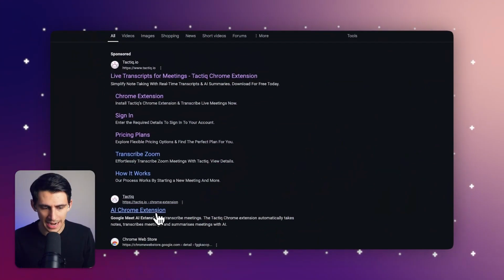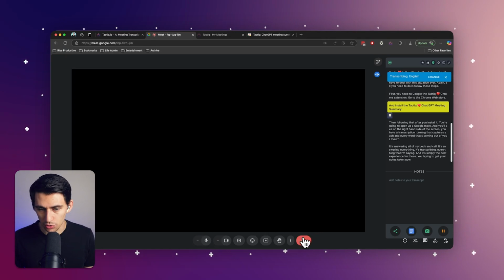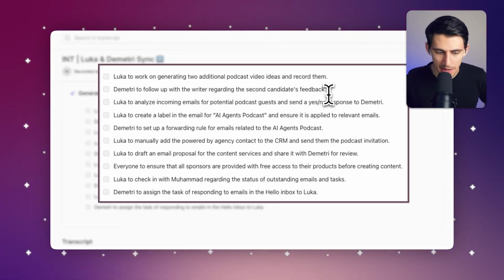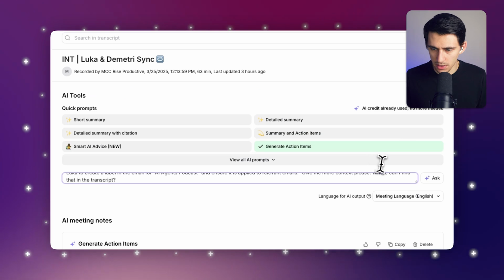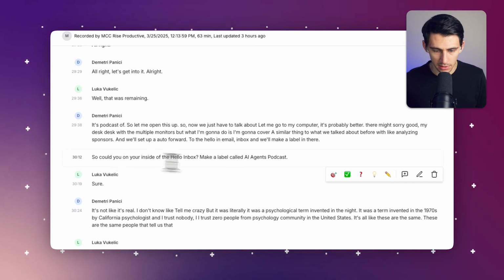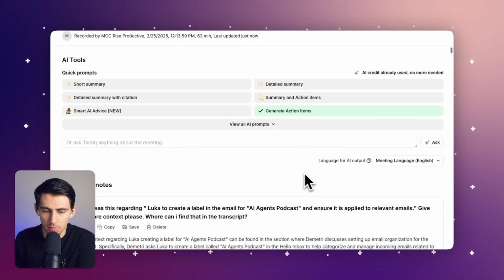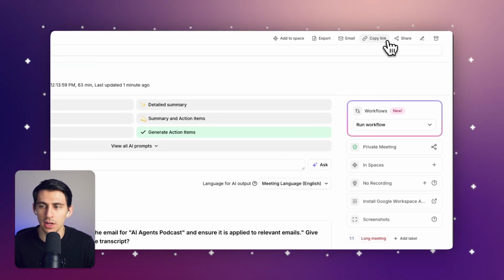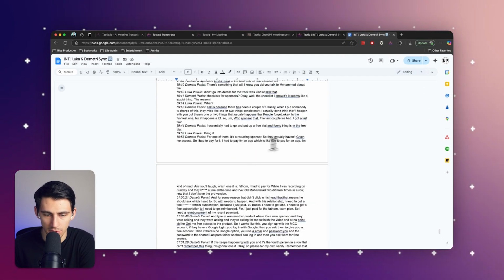Transform Strategy Meetings into Action Plans with Tactiq in 5 Steps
Tired of wrapping up strategy meetings only to realize that no one remembers what was decided or who's responsible for what? In this video, we walk through a simple 5-step process to transform every meeting into a clear, actionable plan using Tactiq.

From seamless integration with Google Meet to automatically generating action items, this video shows how to eliminate confusion and ensure everyone is aligned after every call.

Learn how to install the Tactiq Chrome extension, use AI to generate real-time meeting transcriptions, and instantly create accurate and editable action items.

With built-in workflows like sending summaries directly to Slack or exporting to Google Docs, Tactiq ensures your team never loses track of important details or decisions.

Say goodbye to wasted follow-up meetings and hello to smarter collaboration. Watch now to learn how to supercharge your team’s productivity and make every meeting truly count.

⏰ TIMESTAMPS:

0:00 - Why Meetings Often Fail
0:44 - Introducing Tactic AI Note Taker
1:19 - How Tactic Summarizes Meeting Notes
2:07 - Finding Context In Transcripts
3:01 - Automating Action Item Follow-Ups
3:57 - Exporting Notes And Final Thoughts

Good luck!

Tactiq Team